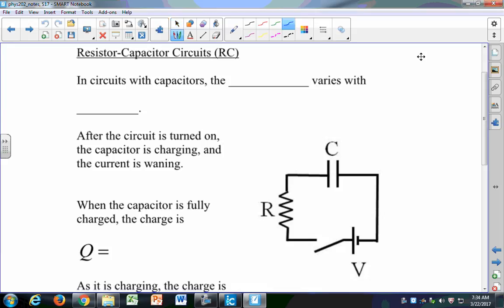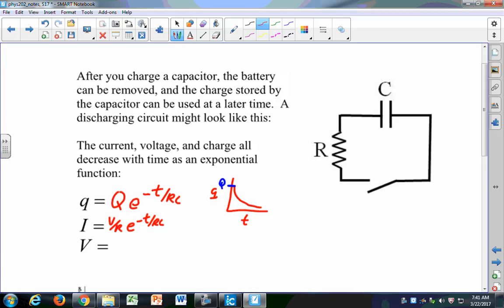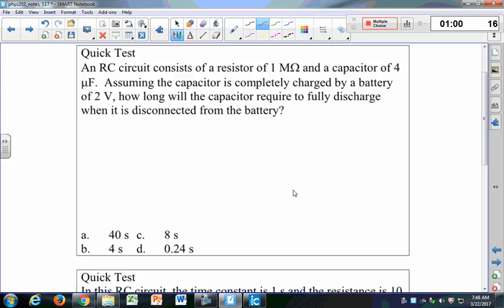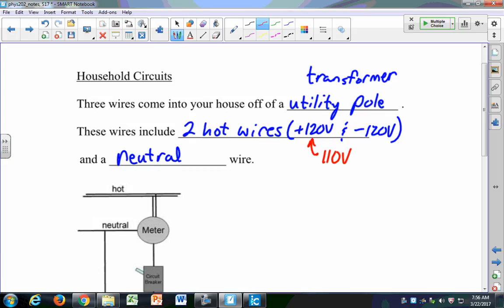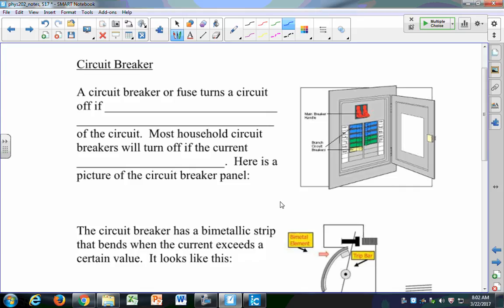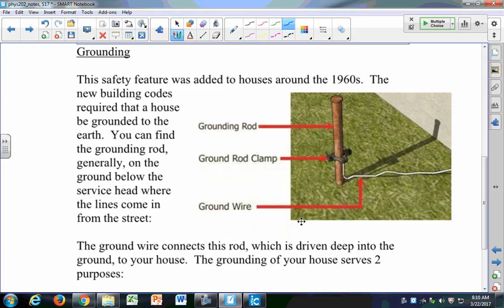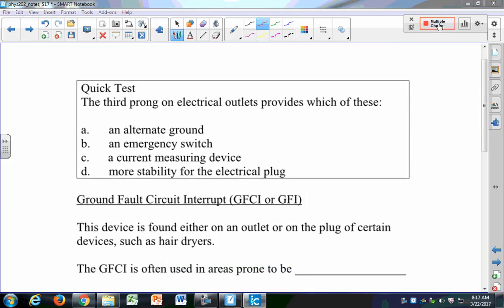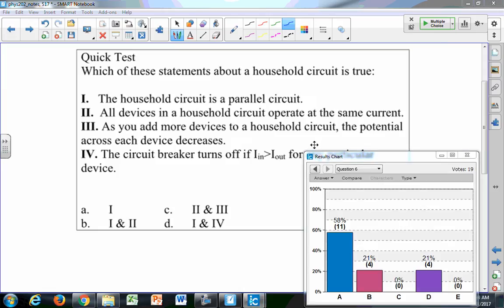screencasts, phys 202, March 22, 2017